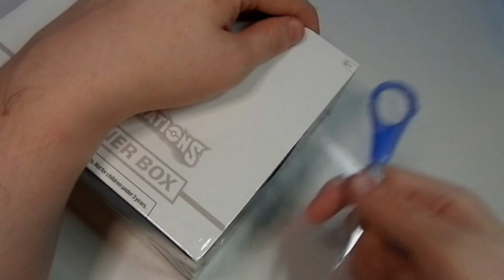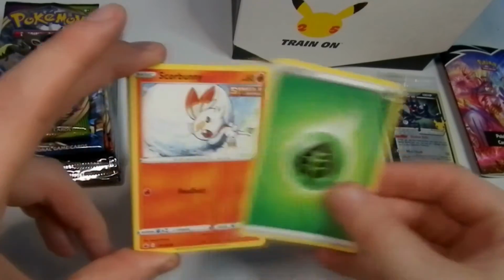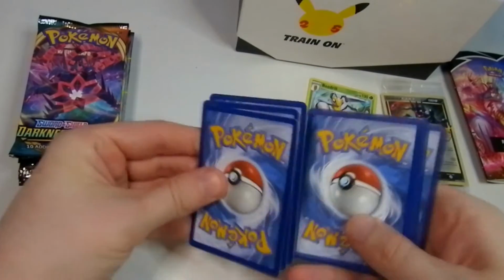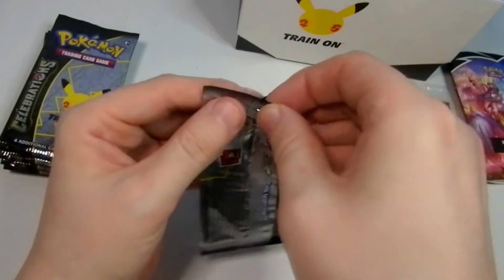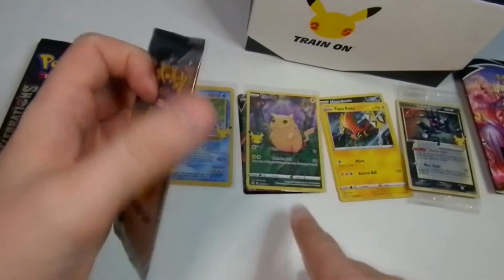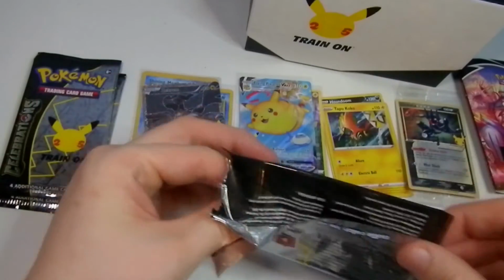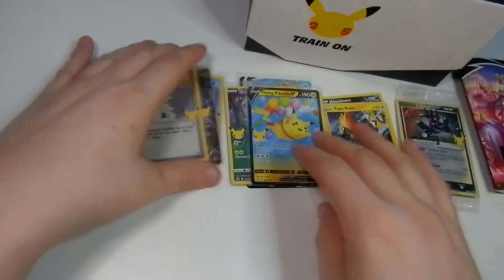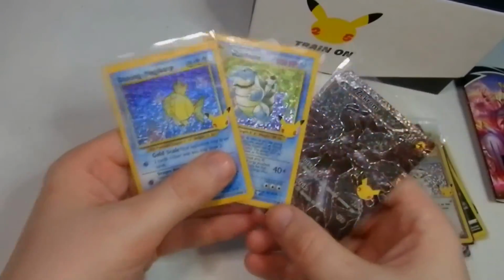DOUBLE ZEKROM PACK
I am opening today an Elite Trainer Box from the Celebrations expansion of the Pokémon Trading Card Game.

I do hope that you enjoy this video. Any positive feedback is more than welcome, very much so. And if you happen to have any negative feedback, then you can keep it to yourself, thank you very much. I would like that very much.) Thank you for your time.